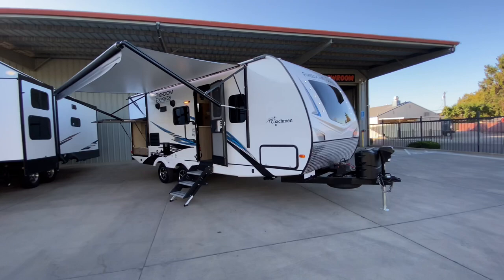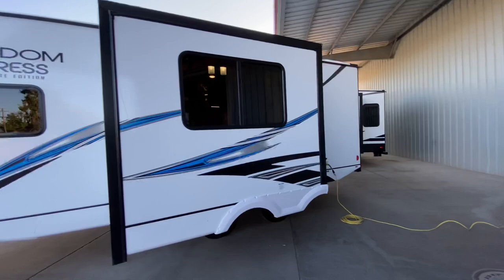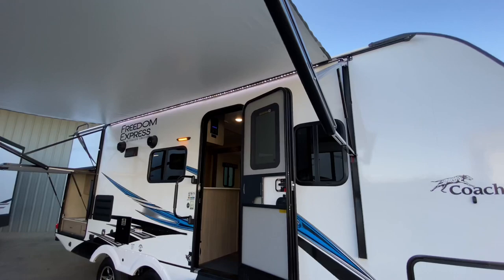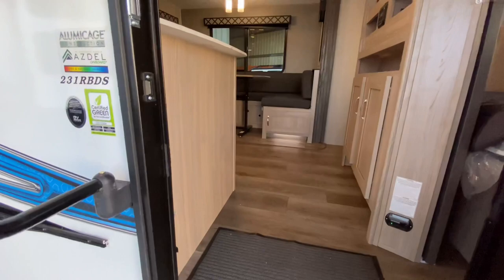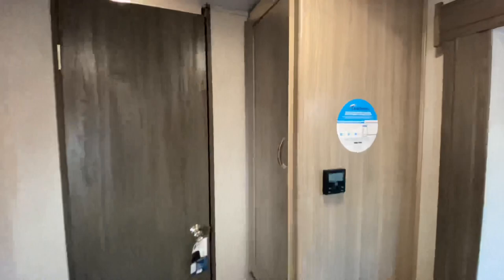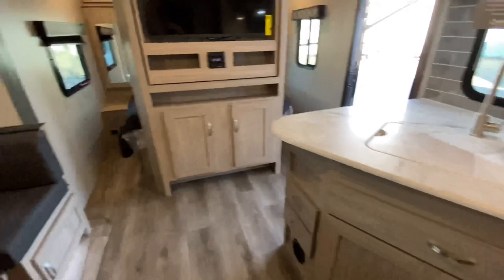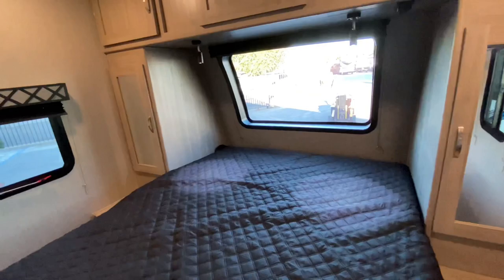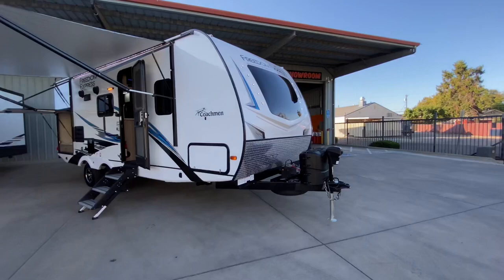2021 Coachmen Freedom Express 231RBDS Tour Video / Referral Auto Group